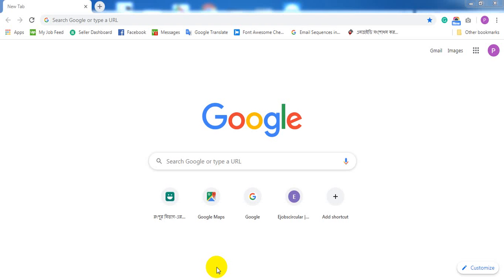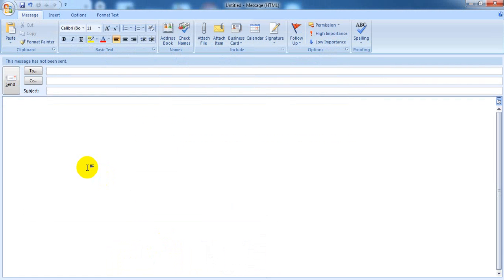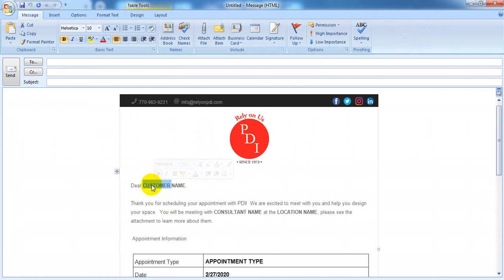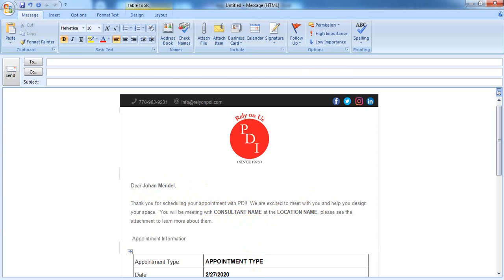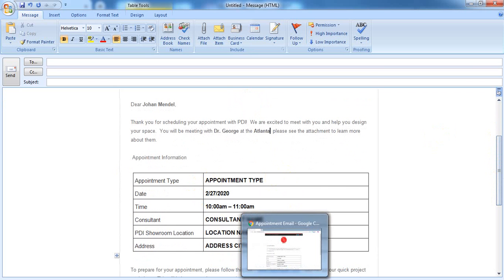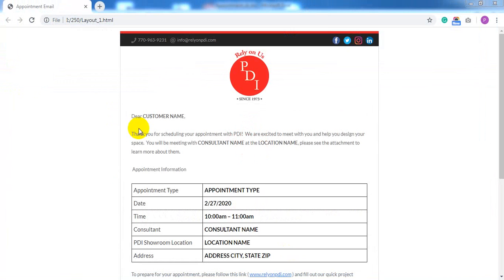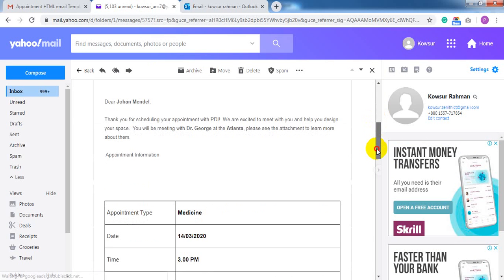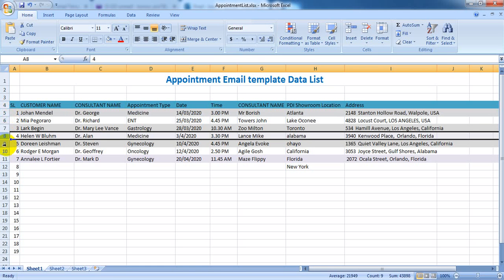Appointment HTML Email Template On Outlook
I make a video tutorial for the Appointment HTML email template. How to Send the Appointment HTML email template on the Outlook email client, By using DEMO Data to Yours recipient.